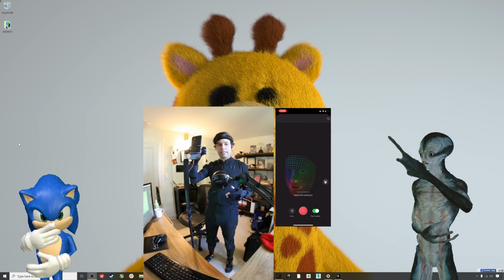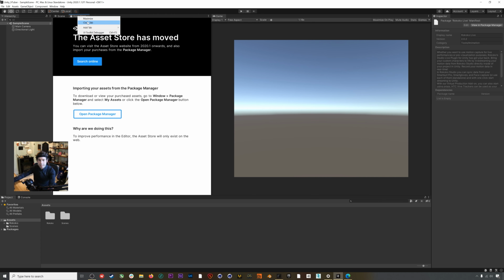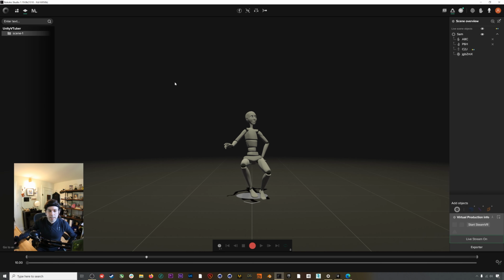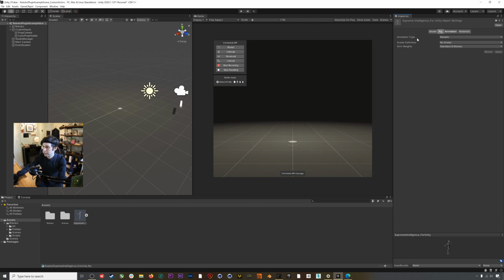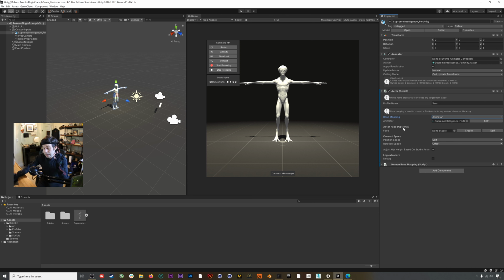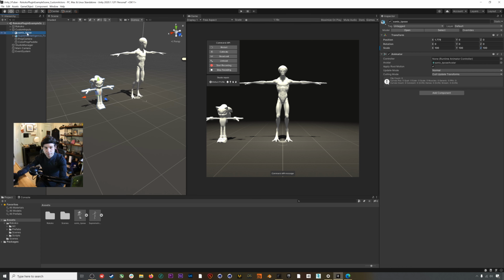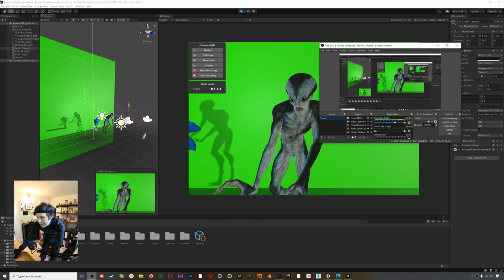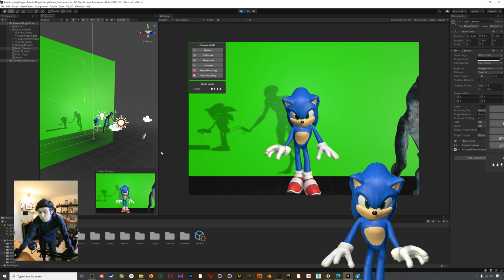VTuber Workflow for Unity - Stream your virtual avatar in Twitch or Youtube Live!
In this video we take a look at a VTuber workflow for Unity using Rokoko motion capture and OBS. We livestream our mocap directly to our avatar in Unity, and then we use a Window Capture and a Color Key filter in OBS to get a character we can position on screen and use for livestreams on Twitch, Youtube Live or Facebook Live!

Rokoko Studio v1.19
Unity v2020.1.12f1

0:00 - Intro
1:23 - A Few Things to Mention
4:05 - Setting up Unity and Importing Rokoko Plugin
5:54 - Setting up Rokoko Mocap
10:20 - Streaming to Custom Character in Unity
21:54 - Setting up OBS to Stream our Avatar
26:05 - Final Result